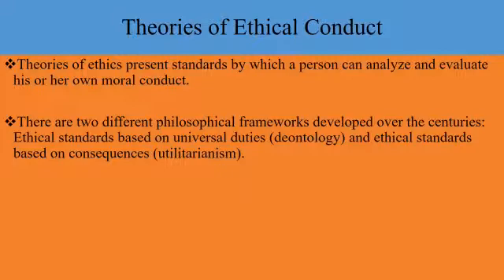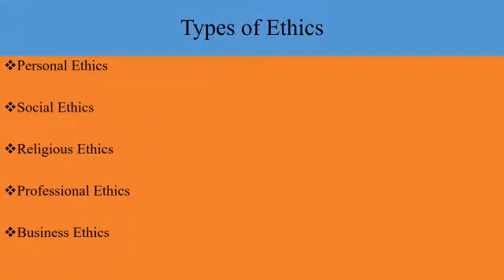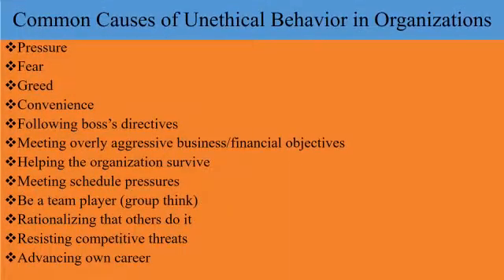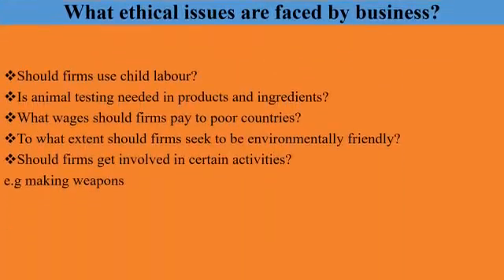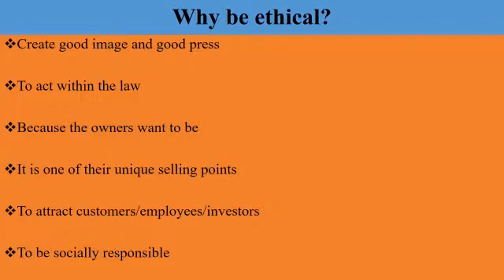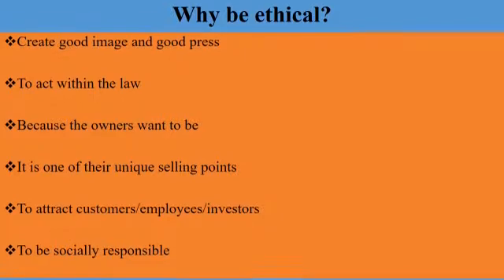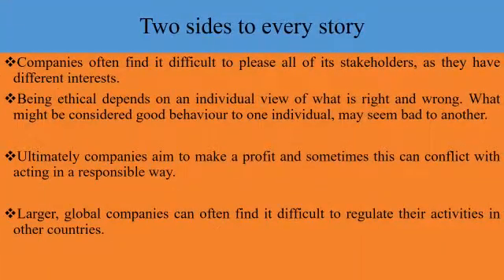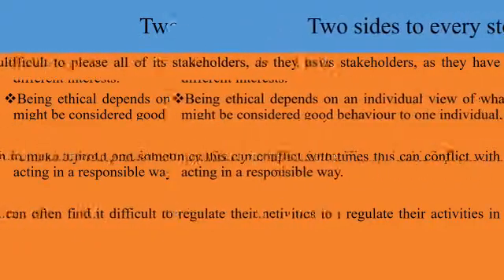Business Ethics presentation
Business Ethics presentation by Adelaide Monday & Frank Ahenkorah